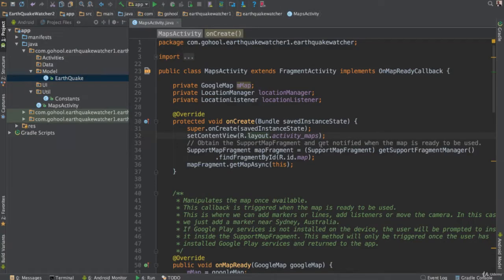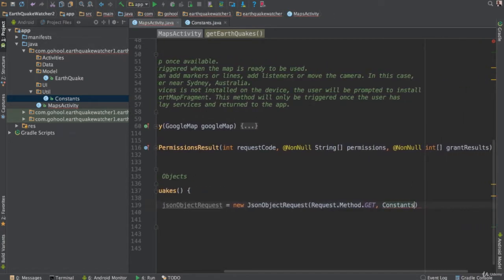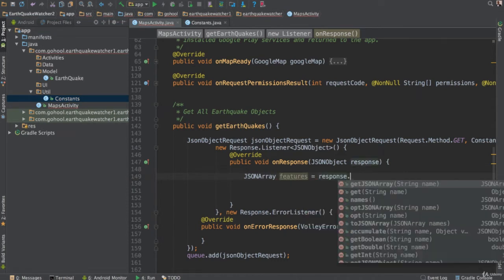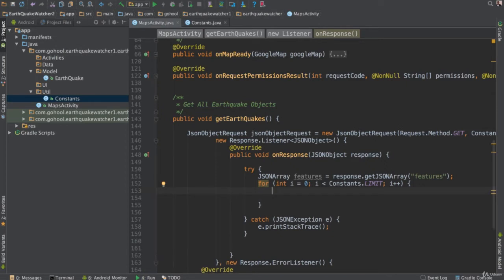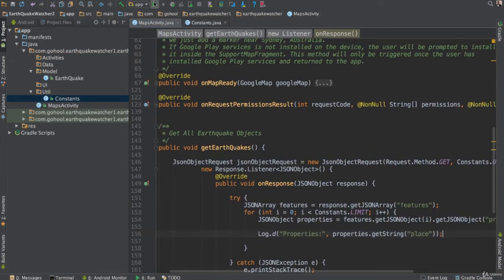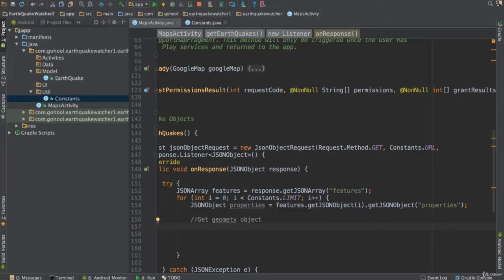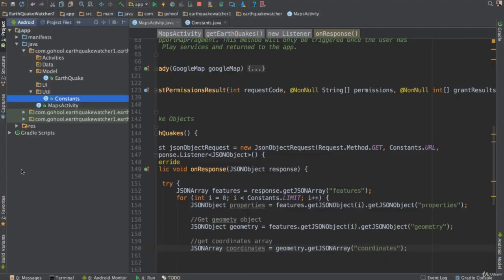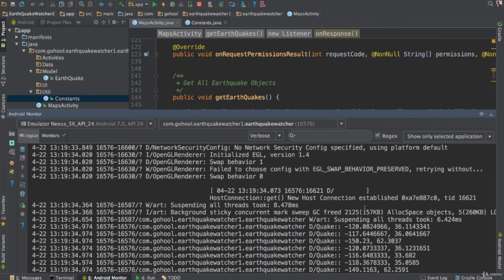Get Coordinates From API Part 2 || #159